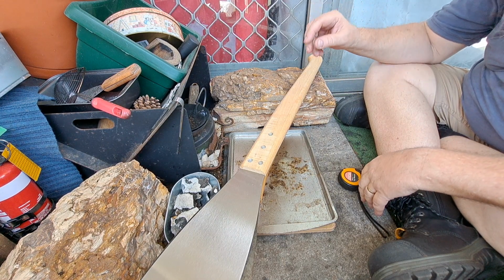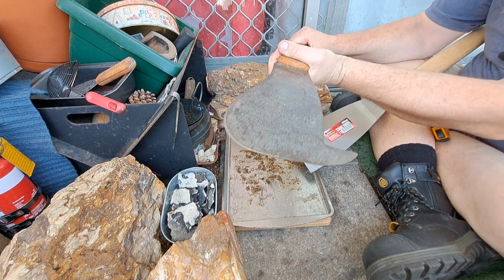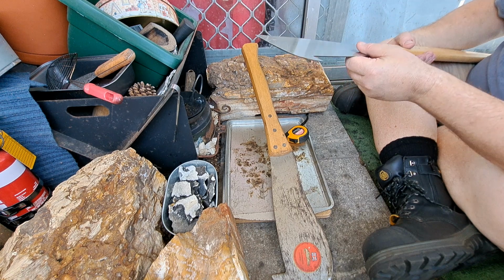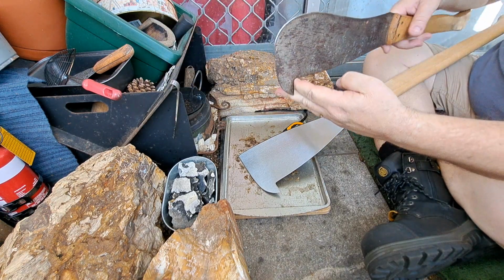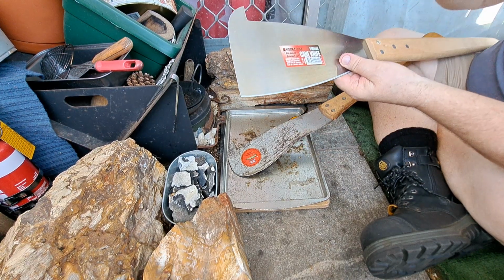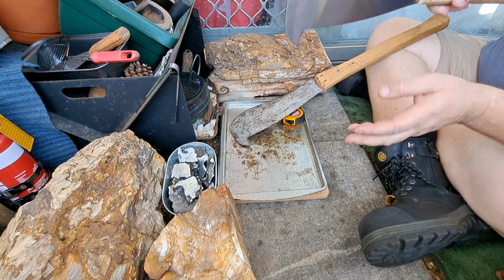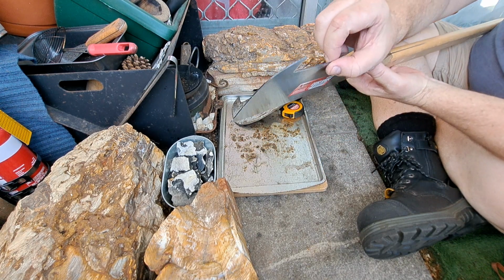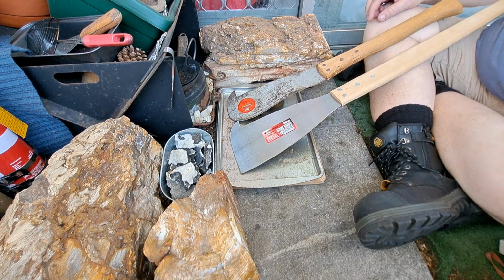Overview WorkForce Caneknife 690mm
where I bought it from (eBay)

as measured when I received the Caneknife 684mm
weight 974g
looked it up (PRC is the People's Republic of China), so made in China.